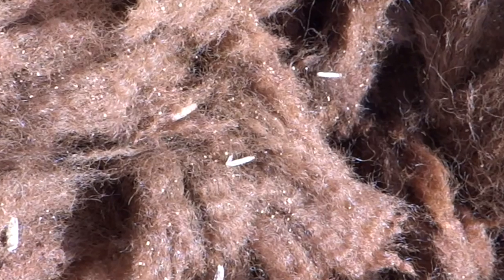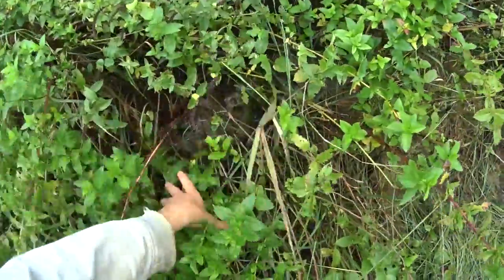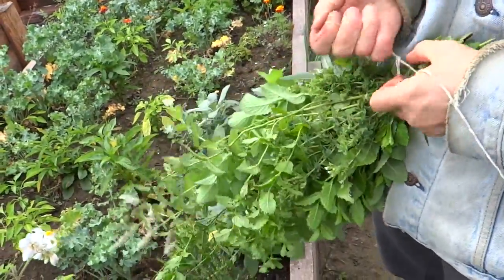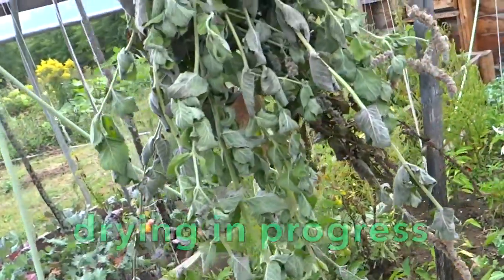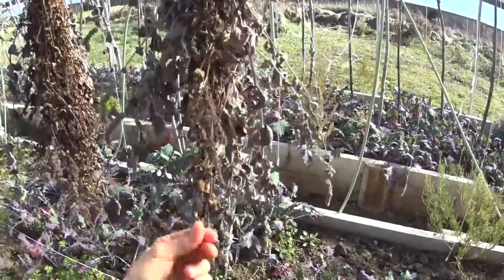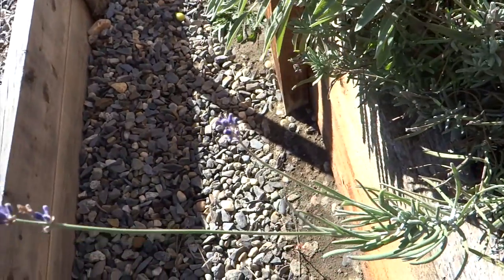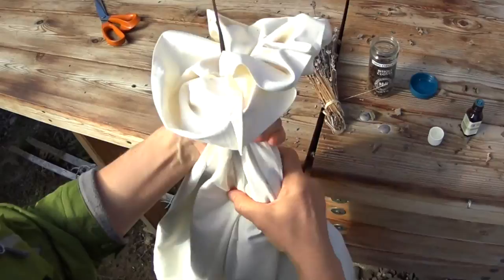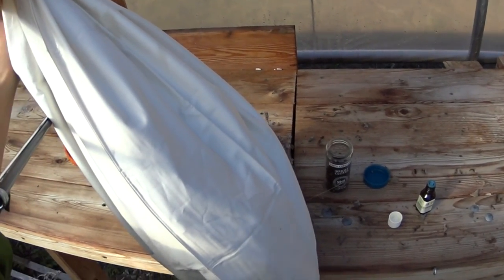Herb Sachet - safe herbal moth repellent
Please visit the Freedom Cooking store for bags, t-shirts, hats and more to help spread the message of Freedom!

Natural way to get rid of moths from clothes closets in the home. Use in storage bins, dressers and wardrobes to keep wool sweaters protected and smelling fresh without the need to air out after storage.  Also safe for the kitchen pantry!

I stay away from toxic flammable mothballs with naphthalene (possibly causing anemia, cataracts, retinal hemorrhage and cancer) or 1,4-Dichlorobenzene (neurotoxin possibly causing liver and kidney tumors) or camphor (poisonous and potentially lethal in larger amount).

This video is only entertainment and not information, not advice.